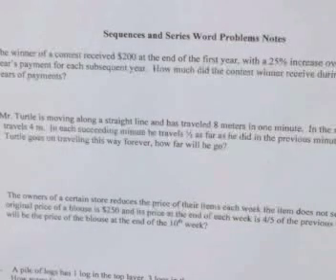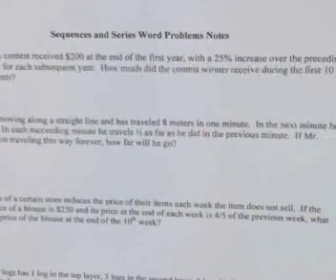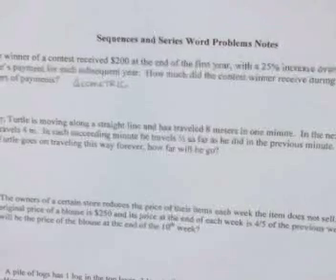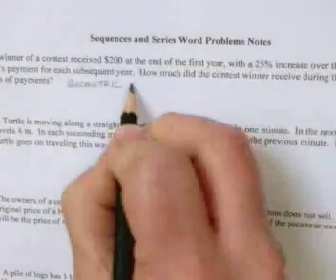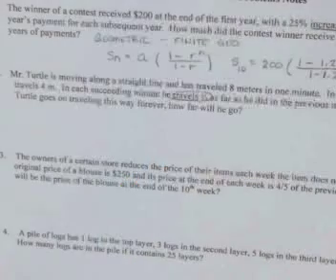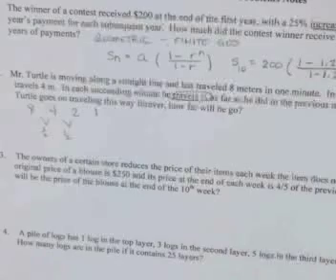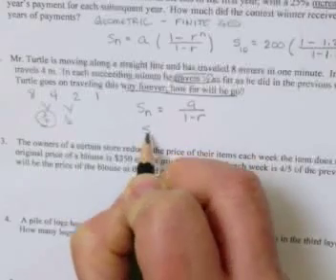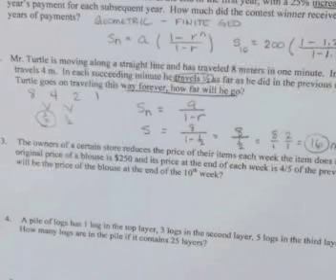AFM Word Problems 1